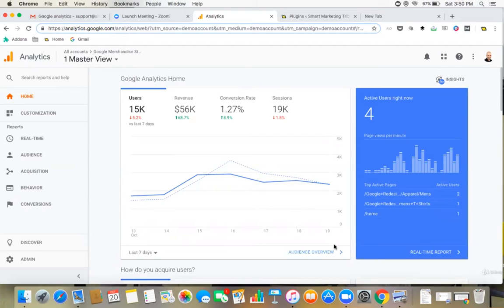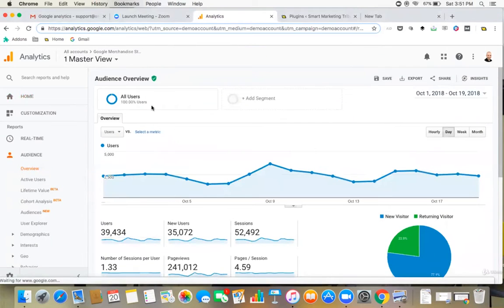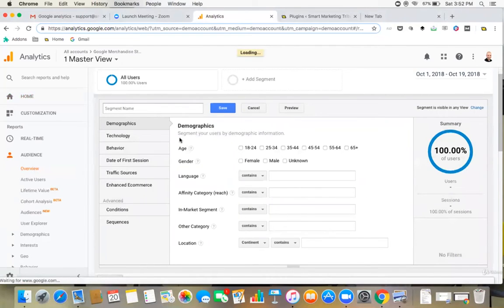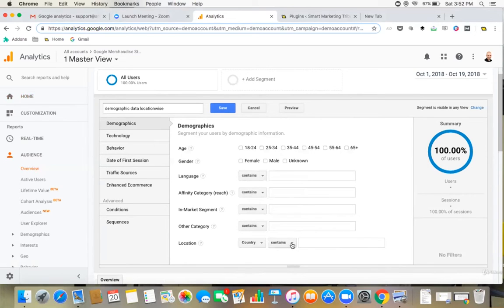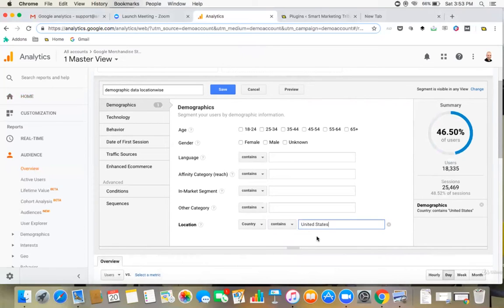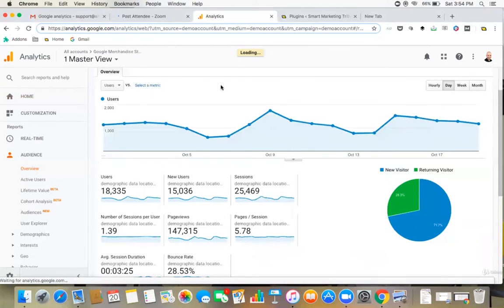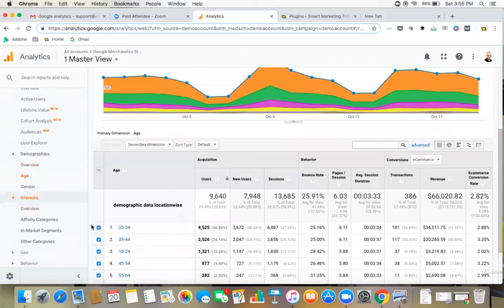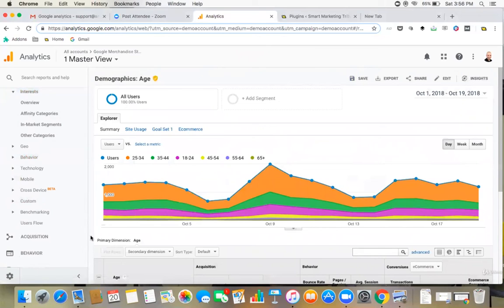How to look and analyze different segment data - Google Analytics Course